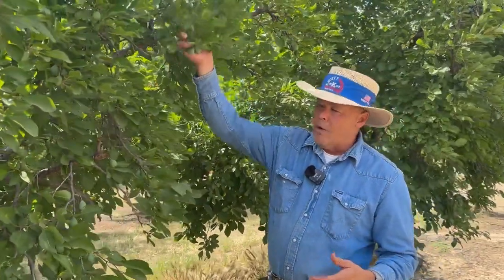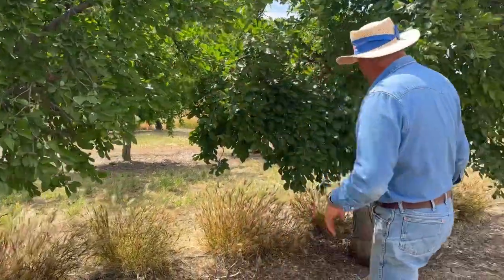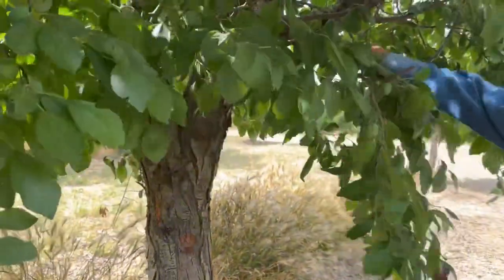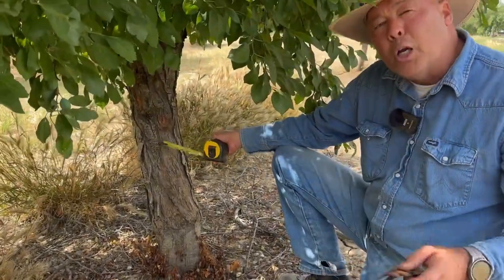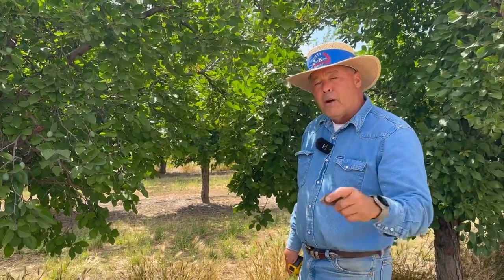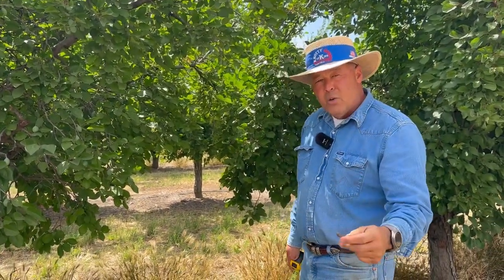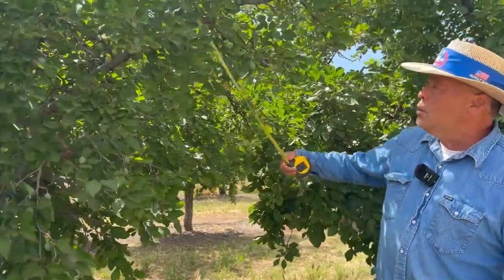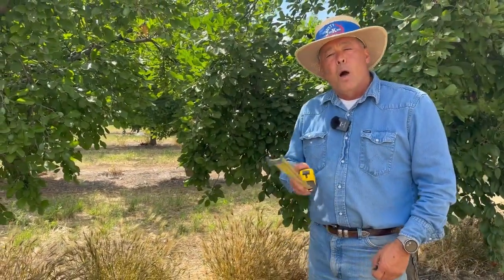Clinker-What Is It?? | Knotty Wood BBQ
“Clinker” is the byproduct of burning wood pellets in a controlled chamber pot in your pellet grill. Because the pellets are in the confined area of the burn pot, the ash can build up forming a crust that would normally be mixed in the ash pile and not seen. Because your pellet grill has a fan that blows air into the burn pot the lighter ash is blown out and what is left behind is melted together by the high heat and fire forming a cluster that is called “Clinker”.

Pellets that use more bark to wood ratio have a bit more of this byproduct which is mainly derived from the bark. But why is Clinker actually GOOD to see? Clinker demonstrates the quality of a pellet as having more bark to wood ratio. Bark has much more flavor and also burns much hotter than the heart wood. And that is why Knotty Wood BBQ pellets are SPECIFICALLY made from the WHOLE tree to include the bark! You’ll know when its PURE orchard wood that is being burned if Clinker is what is left behind.